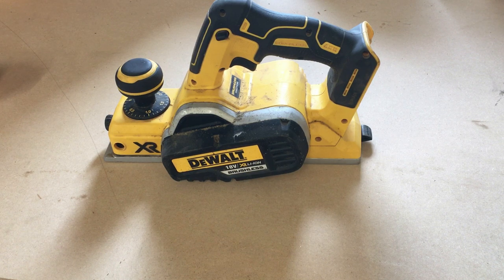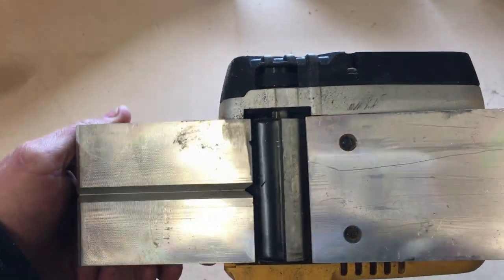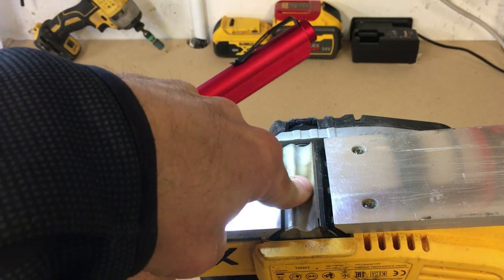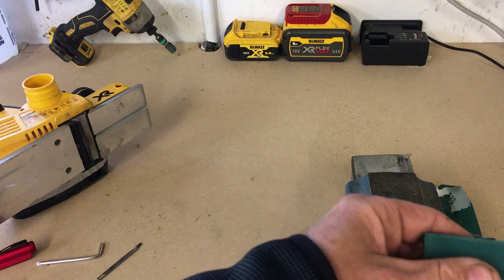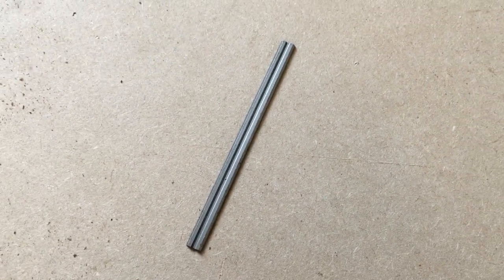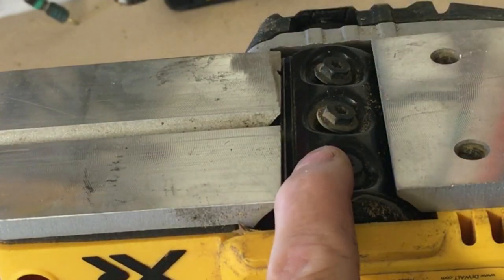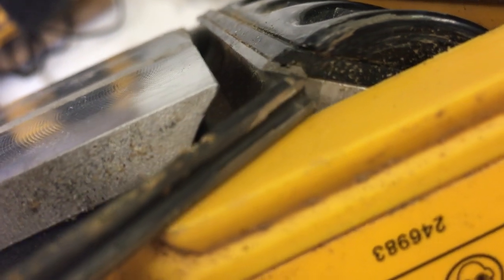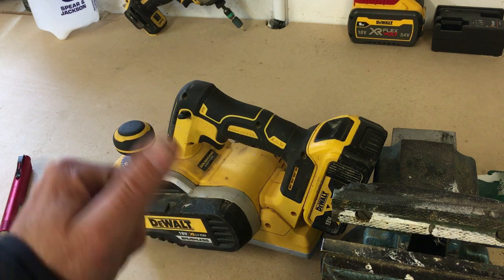How to change blades on a Dewalt Planer | Dewalt DCP580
How to change blades on a cordless 18v Dewalt DCP580 wood planer. Here I show how to replace worn out blades on the Dewalt Planer. This can be quite fiddly to do but hopefully this quick video will show you how to easily do it in a couple of minutes.

Links to the items used -

10 x Aftermarket TCT Planer Blades
Genuine Dewalt TCT Planer Blades
Dewalt 18v DCP580 Planer with dustbag
Dewalt 18v DCP580 Planer with 2 batteries

TIMESTAMPS

00:00 intro
00:58 Removing old blades
02:43 Blades that I use
03:18 fitting new blades
05:53 Summary